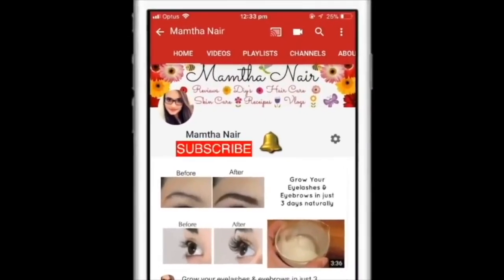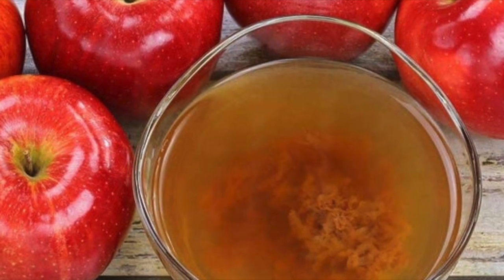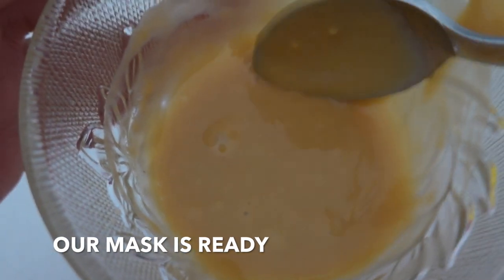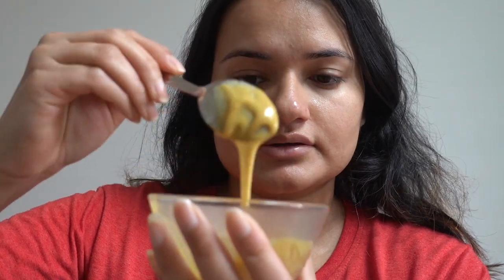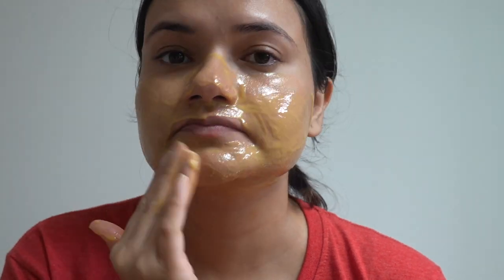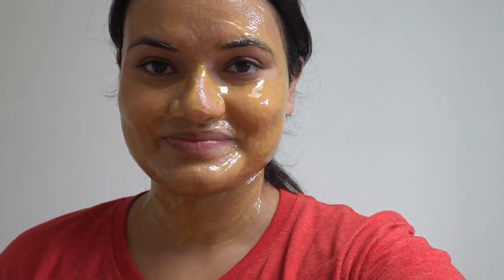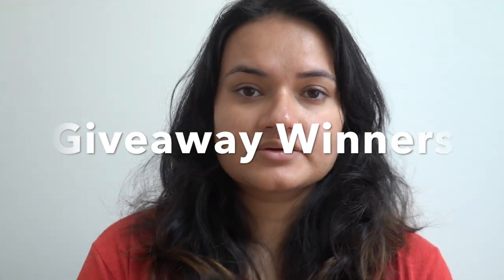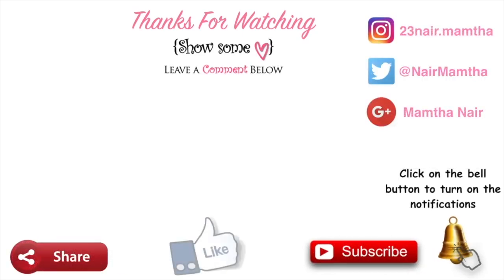How to get rid of tiny bumps on your face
Today I’m so excited to show you guys a simple face mask recipe On how to get rid of small bumps on your face. Small bumps can be really irritating and frustrating but don’t worry this face mask will get rid of that problem forever. This is a very simple DIY facemask. For this you need only very simple ingredients.
1. Besan or chickpea flour - 1 tsp
2. Apple cider vinegar with the mother - 1 or 1&1/2tsp
The unfiltered and unrefined vinegar with cloudy and murky appearance is called apple cider vinegar with "mother". It’s very important to choose the ACV with the mother as it’s the purest form.

3. Honey - 1tsp
Mix everything well and apply it all over your face & neck. After 15mins wash it off with normal tap water.
use this face mask every other day